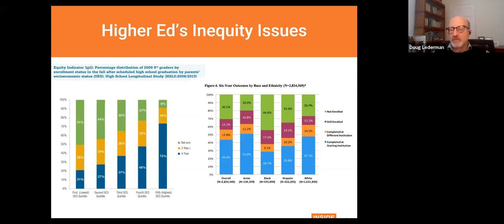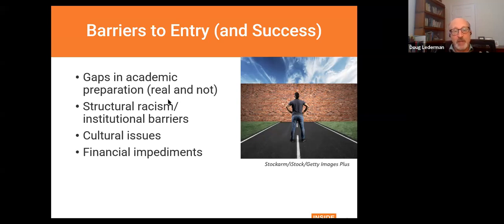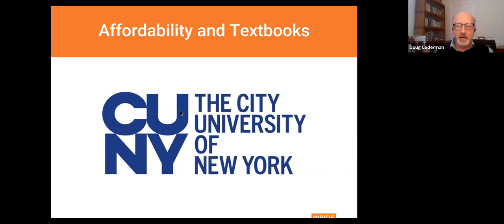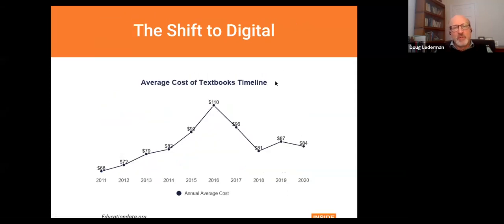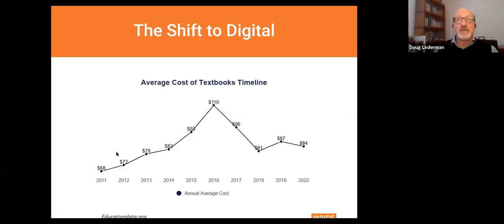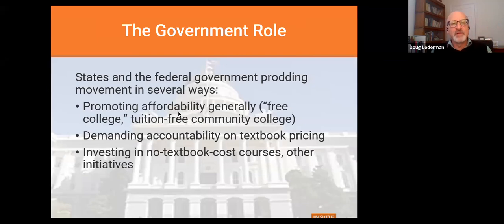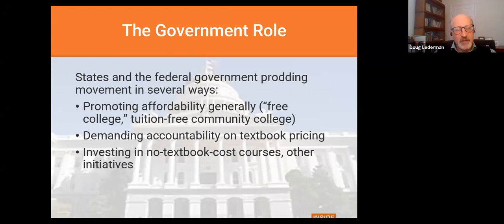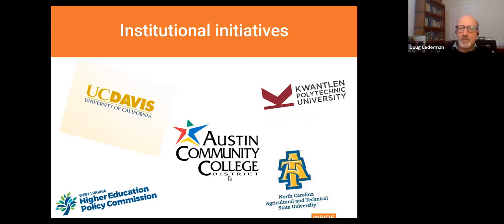Webinar: Textbooks, Affordability and Equity of Access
In partnership with Inside Higher Ed, this webinar gives higher ed leaders greater insights into why this issue remains critical and the strategies and models that appear to be having positive results.

Studies repeatedly find that the most common barriers to student success, particularly for those students attending community college, include the cost of childcare, transportation and textbooks. In this webcast, Inside Higher Ed Editors Doug Lederman and Scott Jaschik explore the impact that expensive textbooks have had on enrollment and retention rates and the deep-rooted factors that have historically driven this pricing. They share the approaches that textbook providers and universities have recently implemented to reduce costs and increase accessibility to these books and resources -- especially for their most vulnerable student populations.

With new and heightened pressures on higher ed leaders to attract and retain students, this webcast will give higher ed leaders greater insights into why this issue remains critical and the strategies and models that appear to be having positive results.

Join us for a lively discussion about:
• Why the high cost of textbooks remains a hurdle for many institutions when meeting enrollment and retention goals.
• How higher ed is leveraging digital technology to expand access through more open models, and to what degree of success are they having.
• What impacts, positively or negatively, the great shift to remote learning has on this issue for both students and higher ed institutions.
• What experts in this area are still grappling with and why.

About BibliU

BibliU is a learning enablement platform that leverages digital content management, automation, and analytics to enable more efficient and effective learning. With BibliU, you can provide students with Universal Learning access to 2 million+ learning assets from thousands of publishers, including OER sources.

About Inside Higher Ed

Inside Higher Ed provides the latest news, analysis and solutions for the entire higher education community. Inside Higher Ed is owned by Times Higher Education (THE), the world’s most authoritative source of data, analysis and information on higher education, with five decades’ experience dedicated to the field.